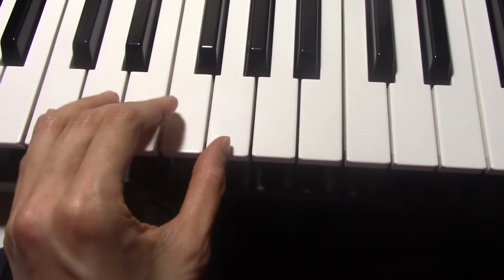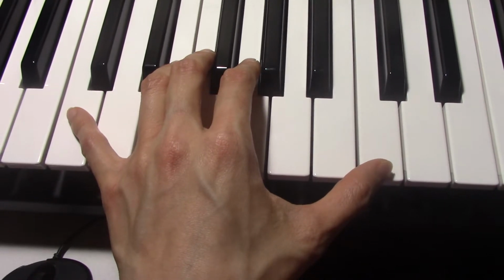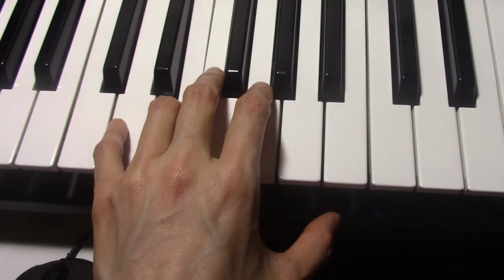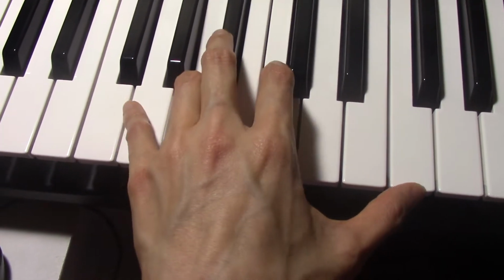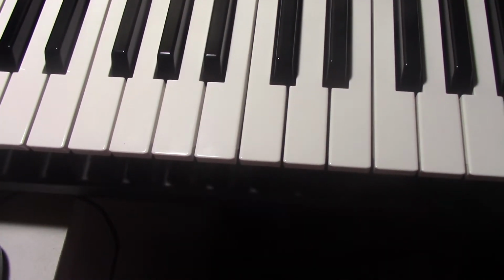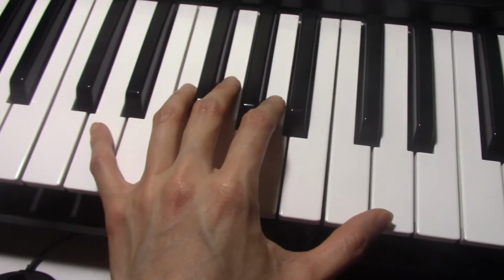Cerise 6 chord patterns